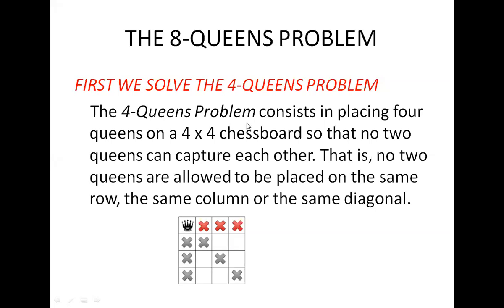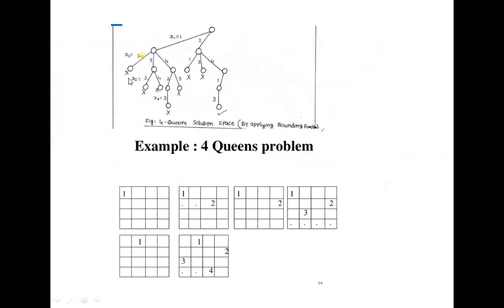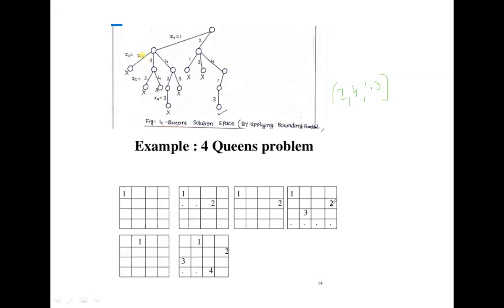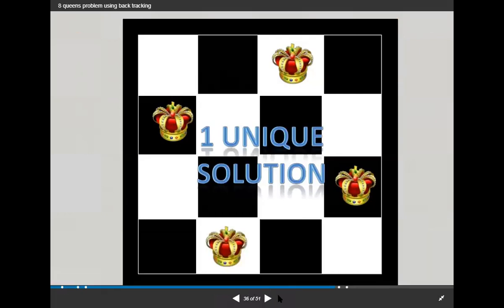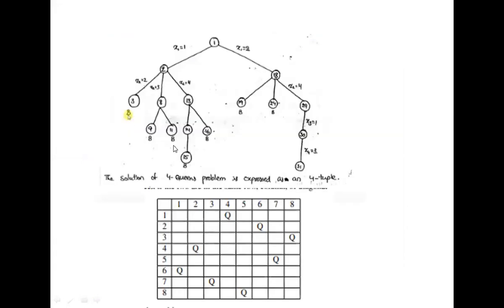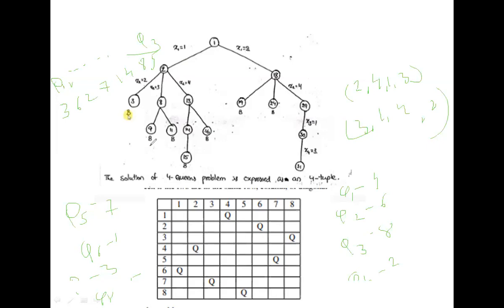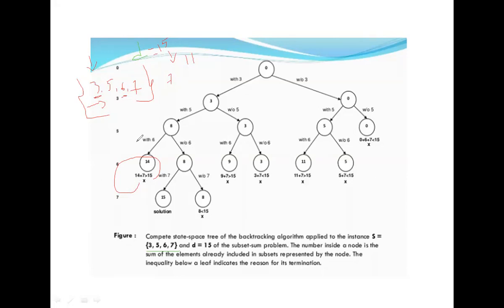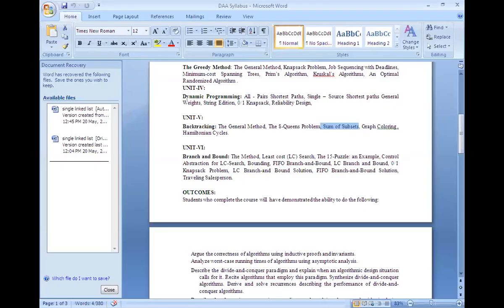DAA UNIT V LECTURE 37 BY SVSK 24 05 2021